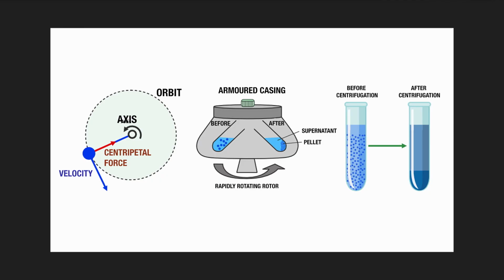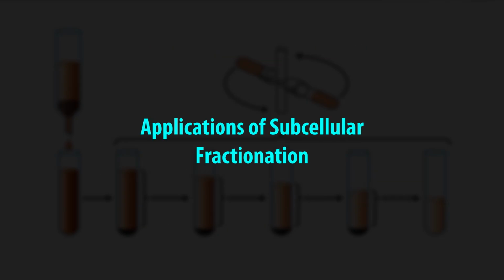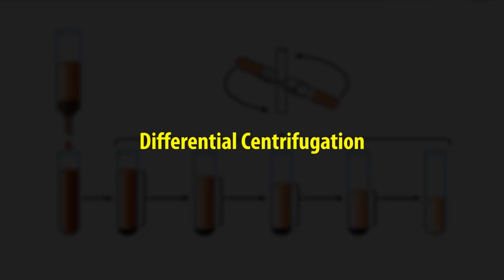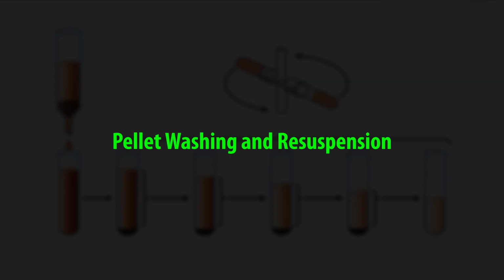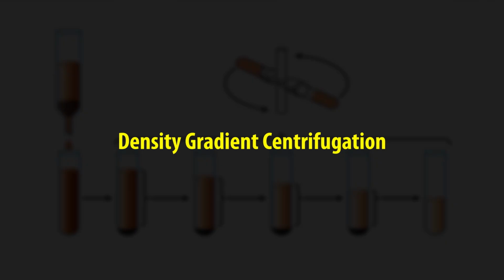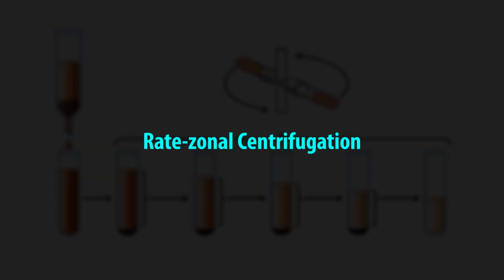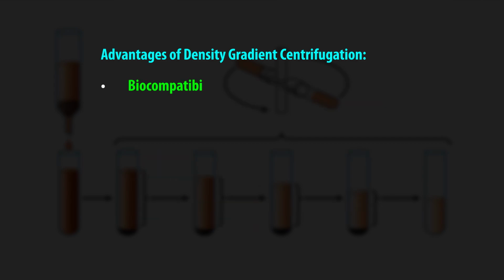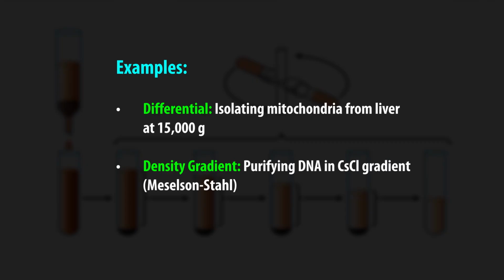18 Principles and Techniques of Subcellular Fractions